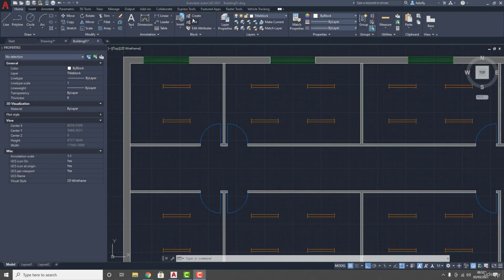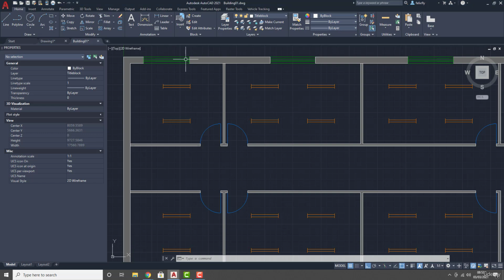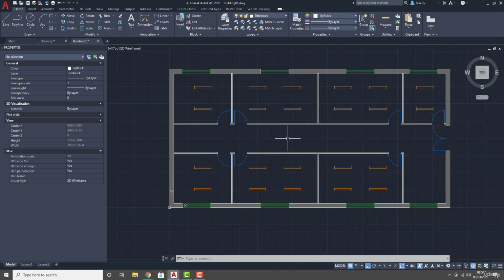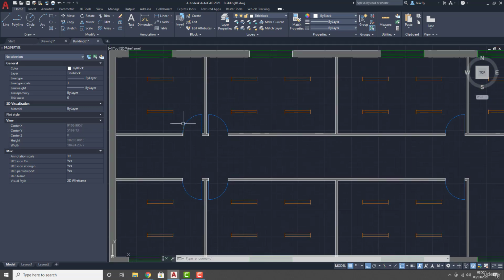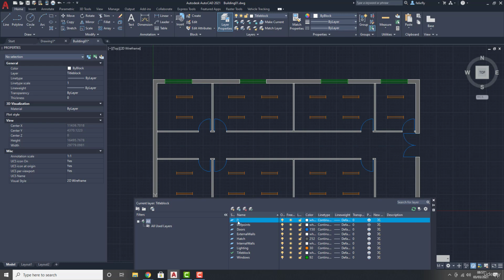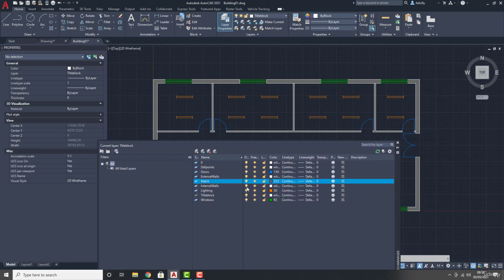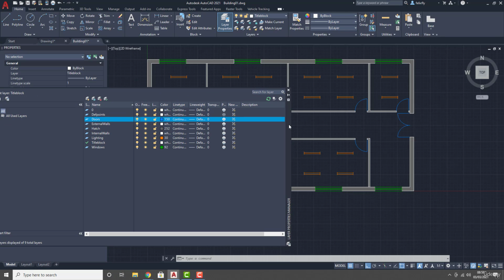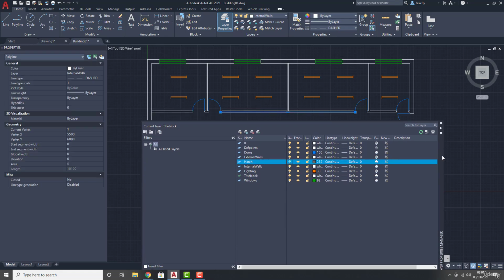24. Core Skills Working with Layers 01